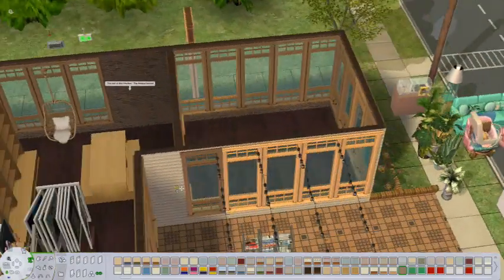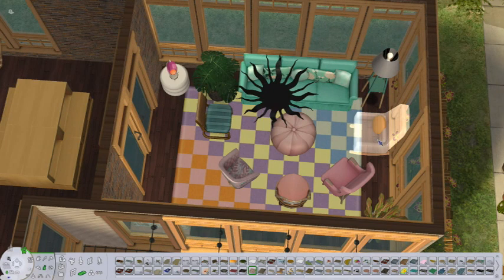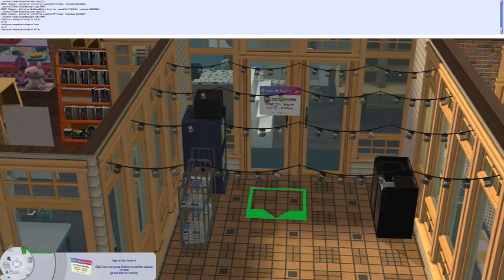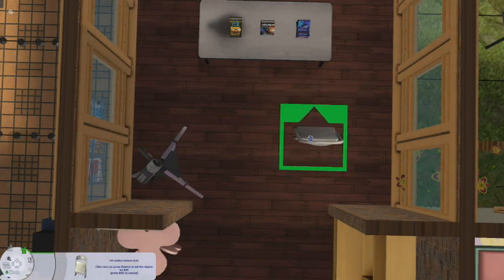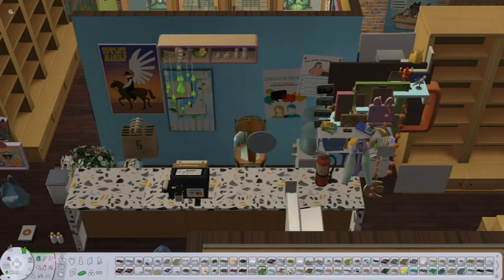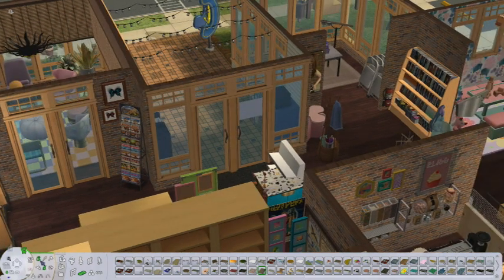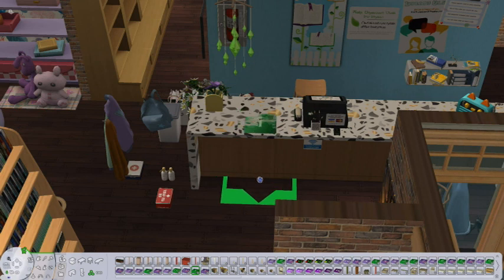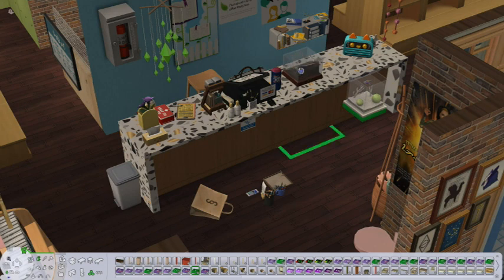Decorating: Therein Bookstore Part 5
The rest of the bookstore!